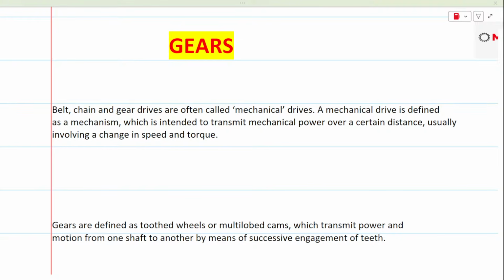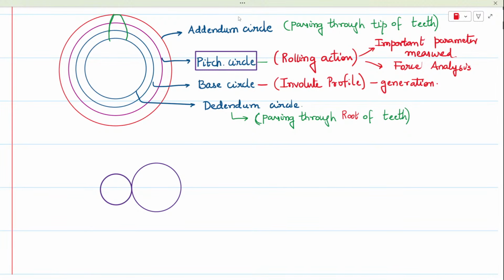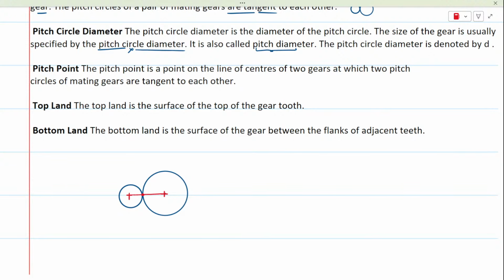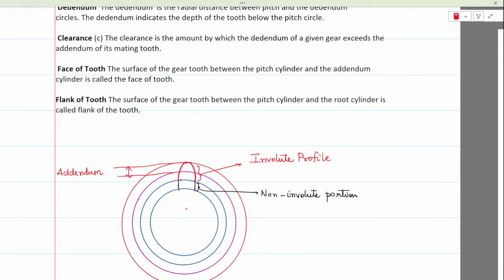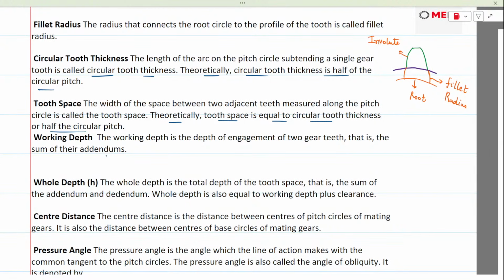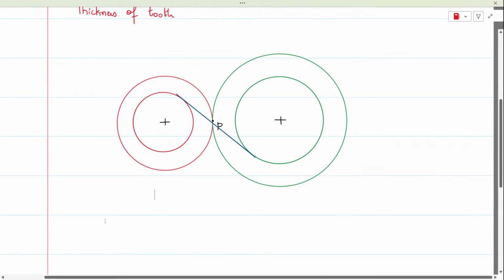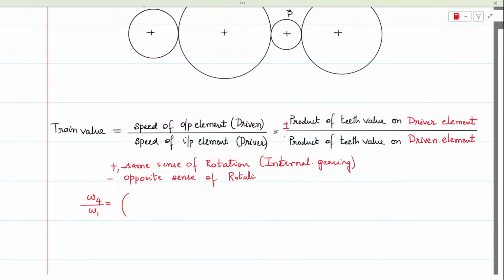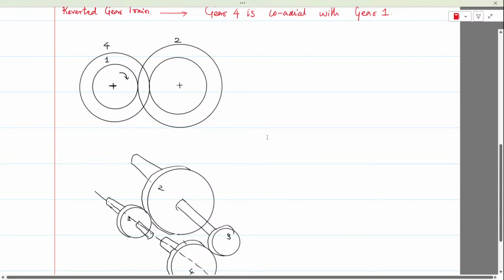Gear Terminology & Gear Trains Explained | Design of Machine Elements | Diploma Mechanical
⚙️ Master Gear Terminology & Gear Trains in Design of Machine Elements!

This video provides a clear and exam-focused explanation of important concepts in Gears, including terminology and gear train types—essential for Diploma Mechanical students.

📌 Topics Covered:
✔ Gear Terminology (Pitch circle, Module, Addendum, Dedendum, etc.)
✔ Types of Gear Trains
✔ Simple Gear Train
✔ Compound Gear Train
✔ Reverted Gear Train
✔ Epicyclic Gear Train (Basics)
✔ Speed Ratio & Gear Calculations

✔ Frequently asked in semester exams
✔ Helps in solving numerical problems
✔ Strong foundation for machine design

💡 Bonus: Easy explanations + problem-solving approach for better understanding!